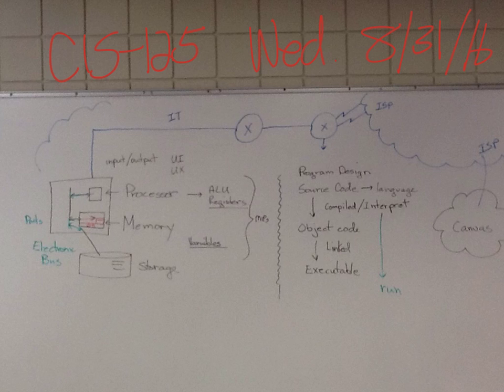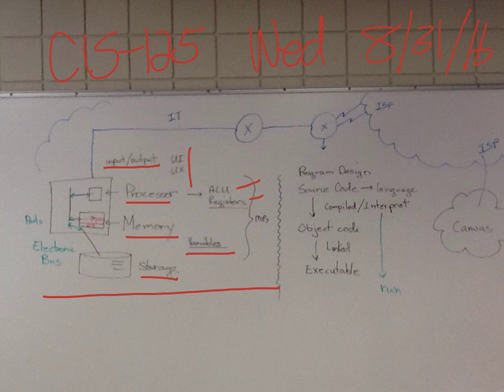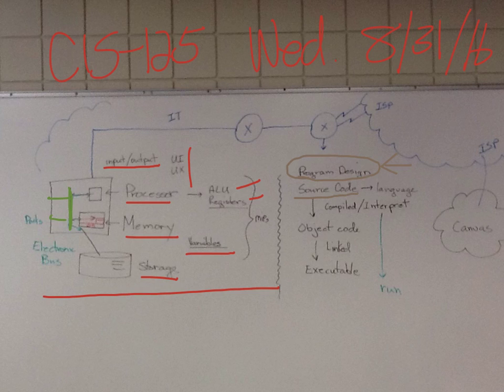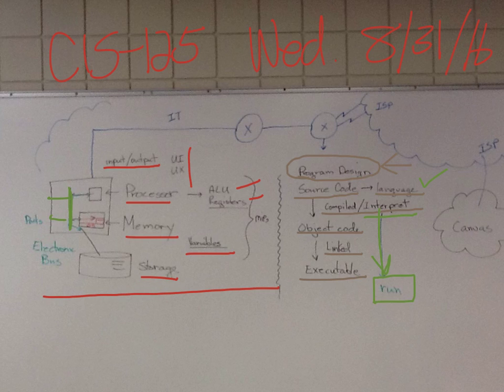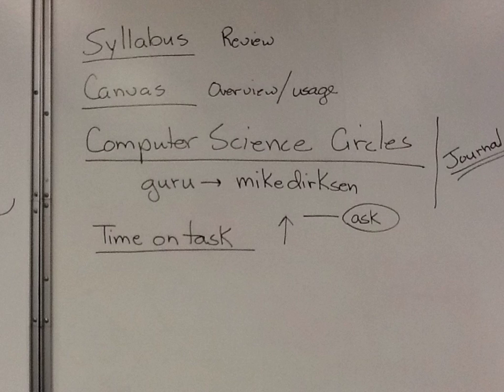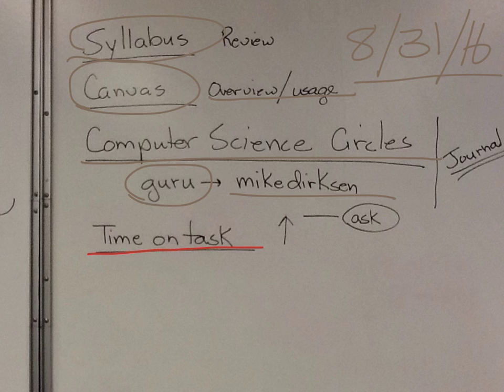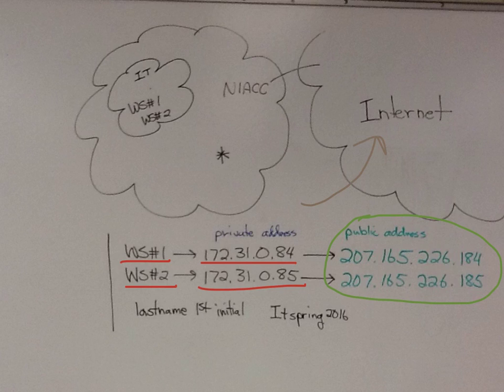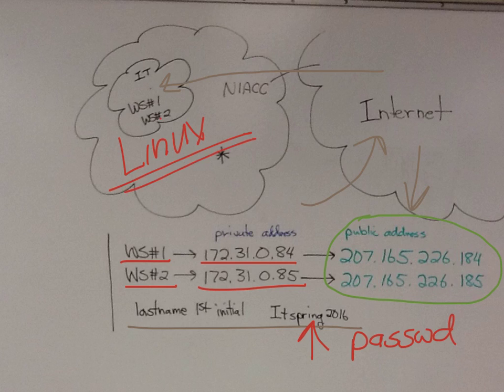NIACC-Dirksen CIS-125 WBR-F16 D2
Course basics, technology background